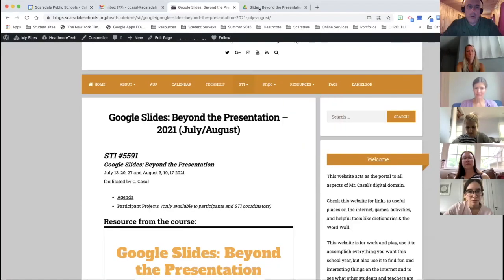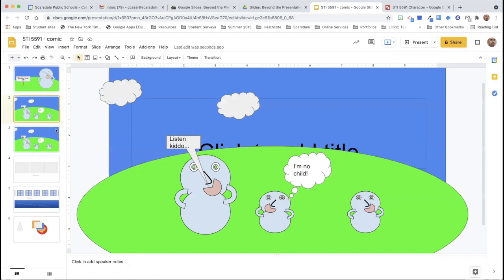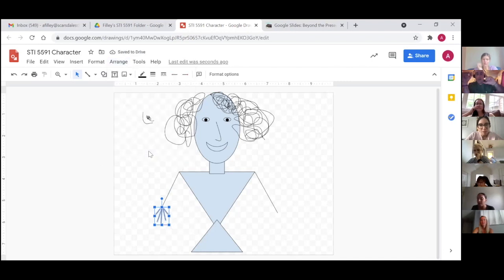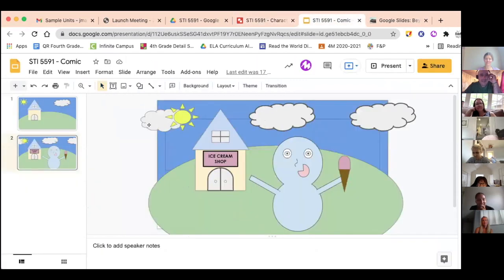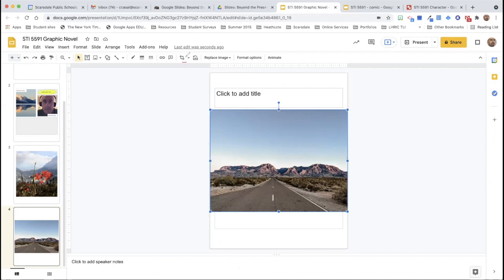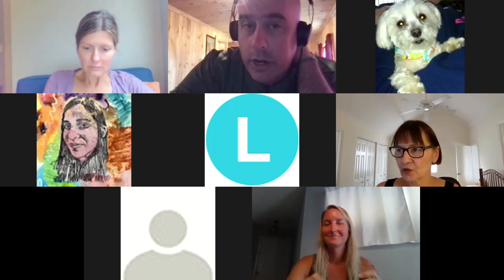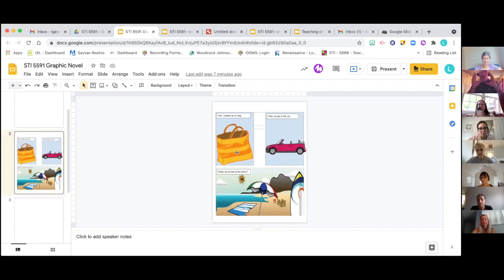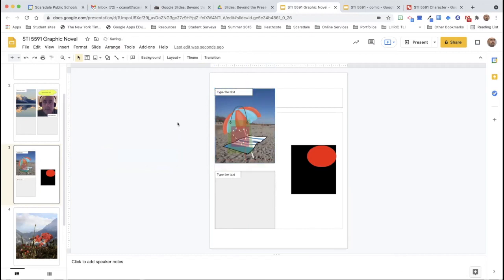Google Slides STI - Session 2 2021